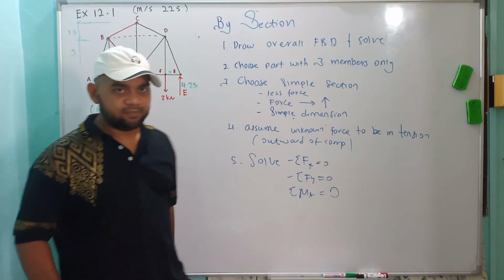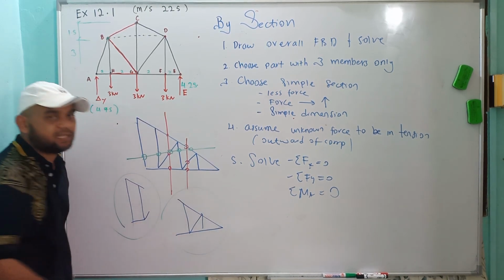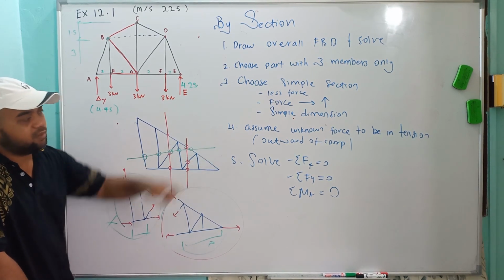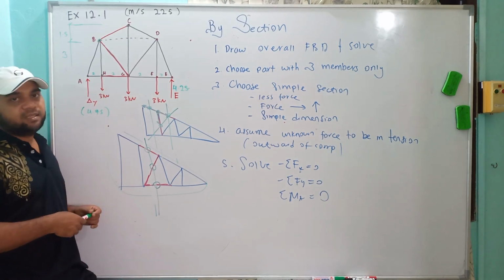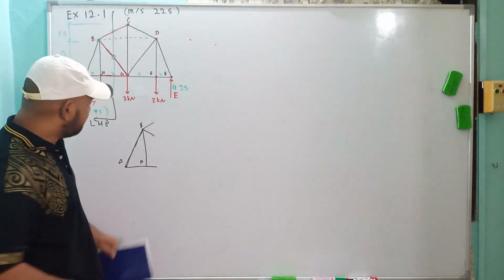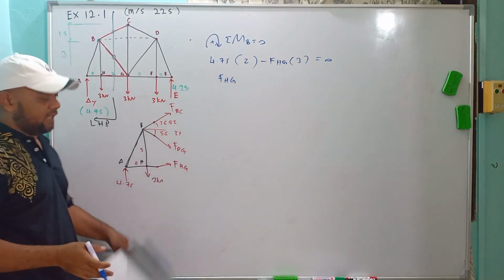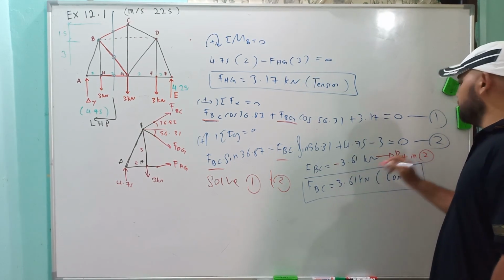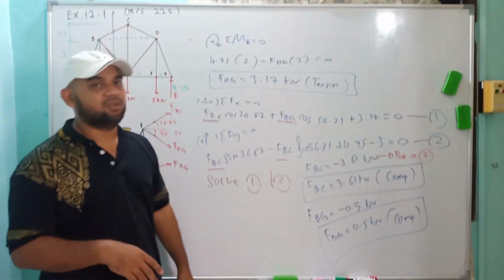STATICS Chapter 12 Analysis of Structure A Trusses 03